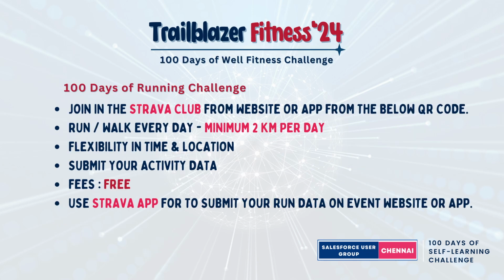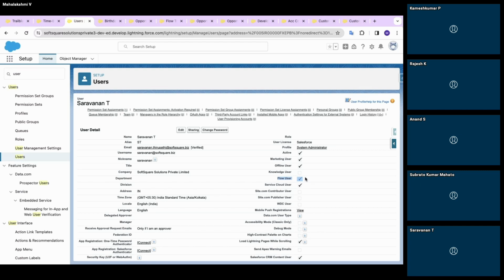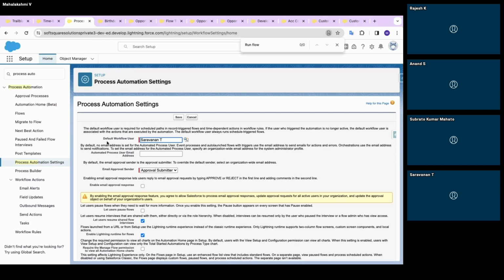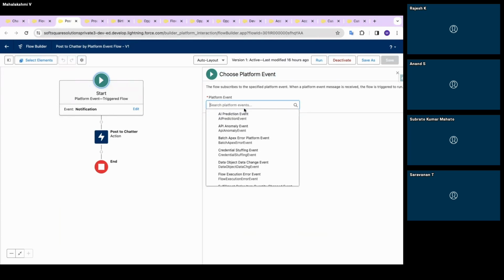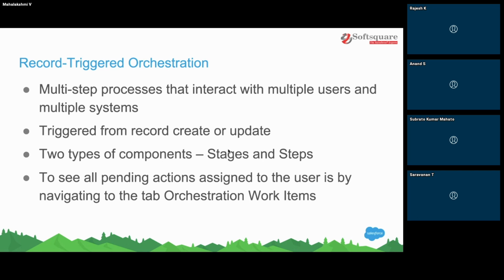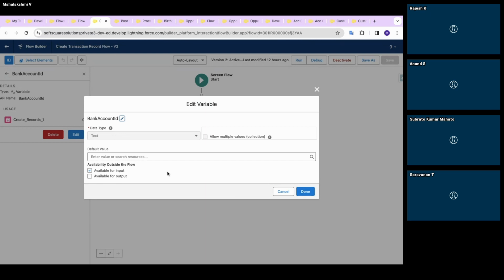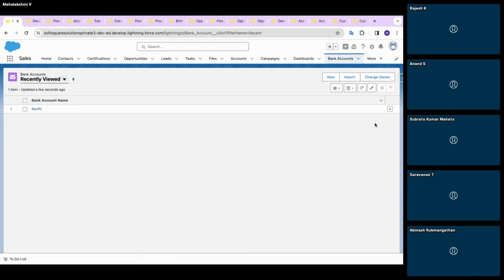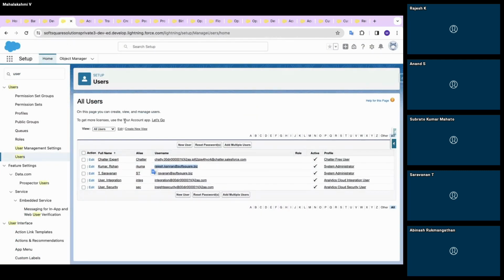Lightning Flow - Part 4